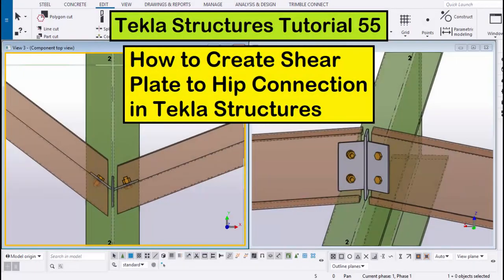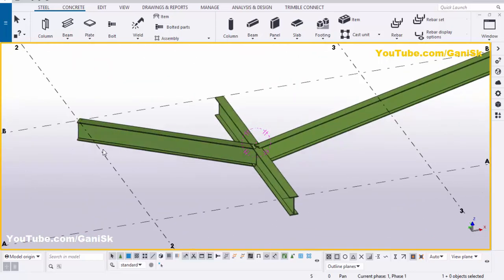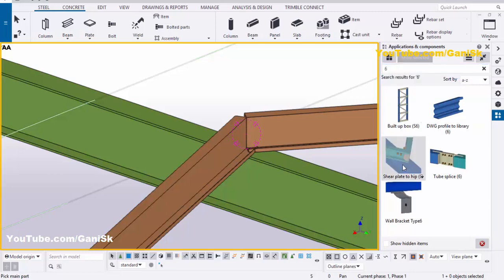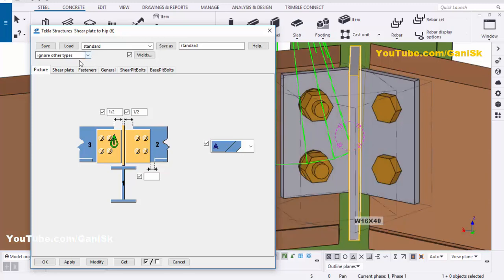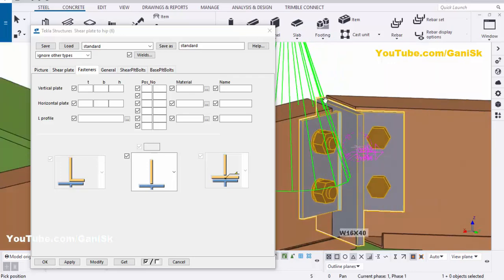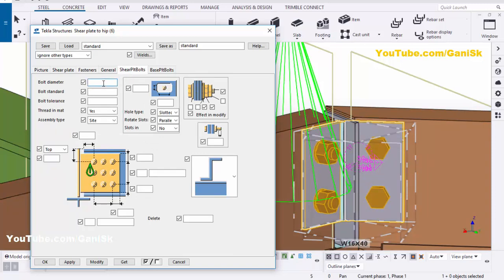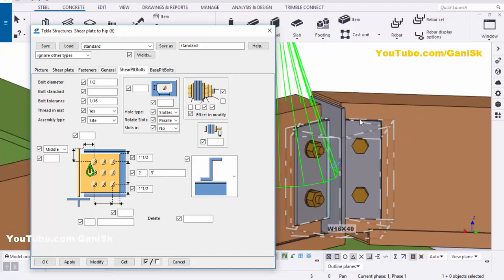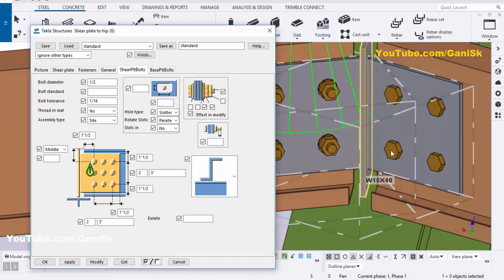Tekla Structures Tutorial 55 | How to Create Shear Plate to Hip Connection in Tekla Structures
Tekla Structures Tutorial 55 | How to Create Shear Plate to Hip Connection in Tekla Structures @GaniSk